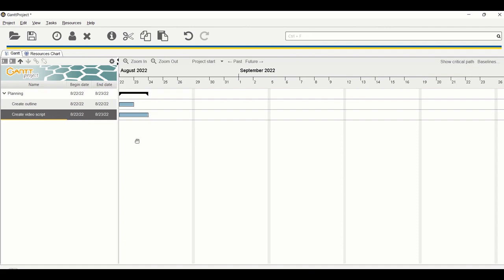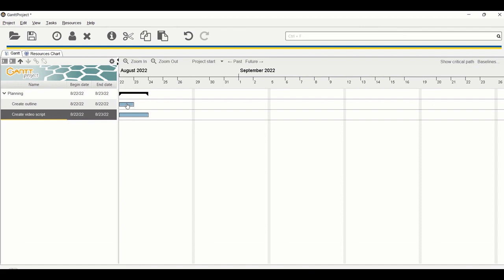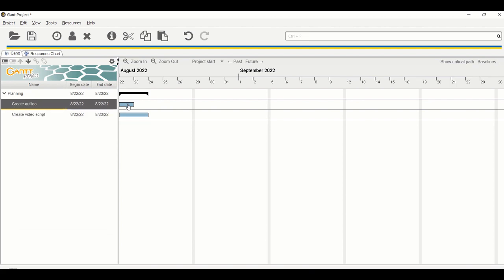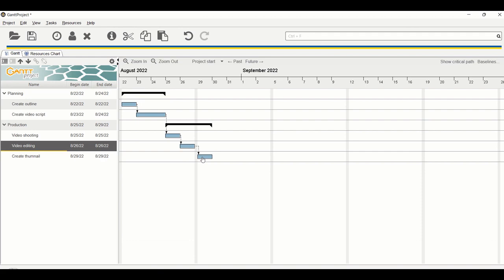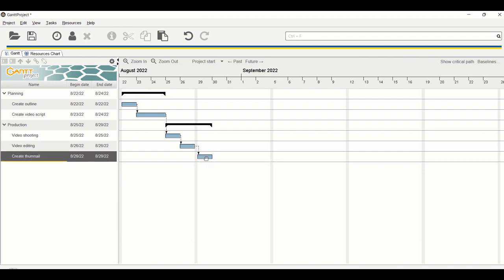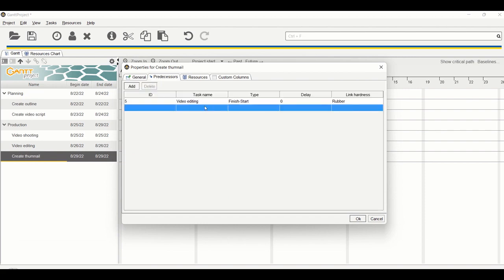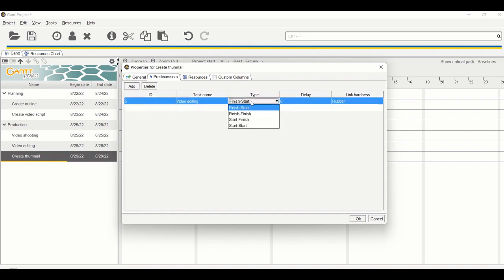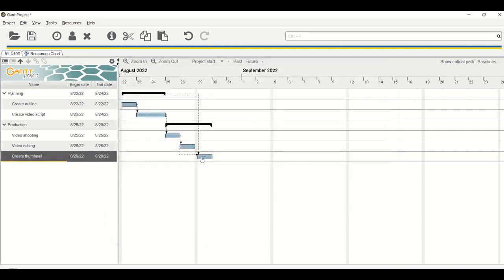Dependencies in Project Management: How to set up task relationships on Gantt Project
Dependencies in Project management - Gantt Project

Let's learn ho to set up task relationships or dependencies (Finish to Start or Start to Start) on Gantt Chart.